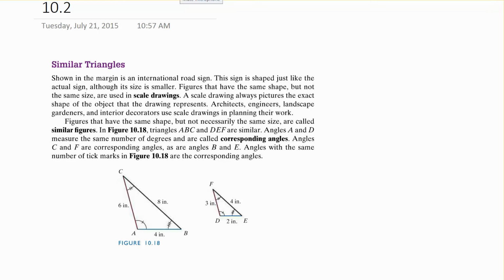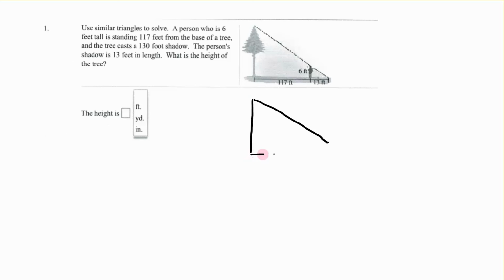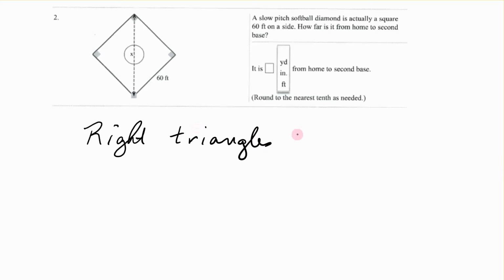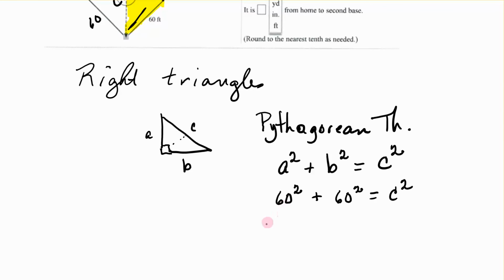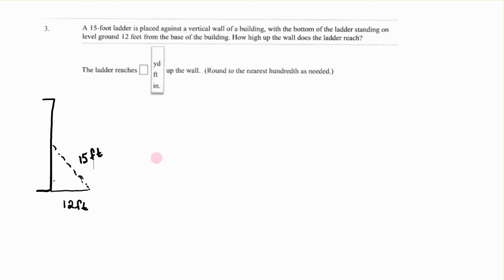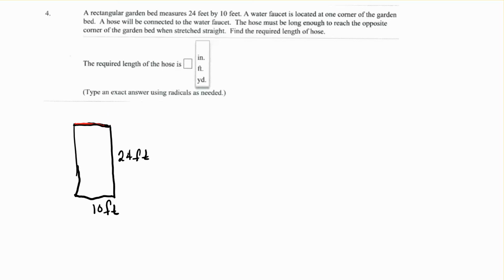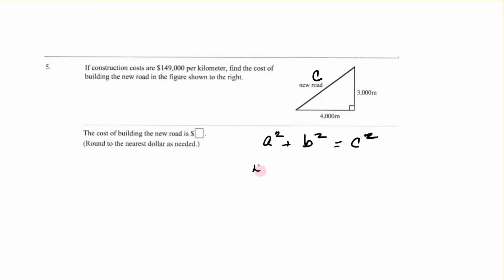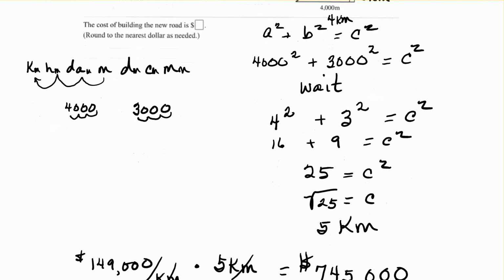1332 10 2